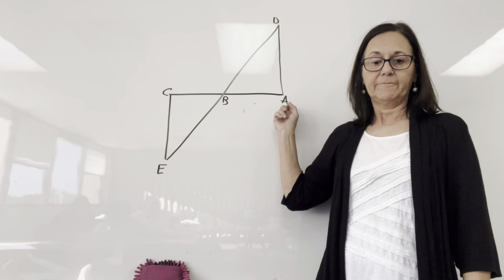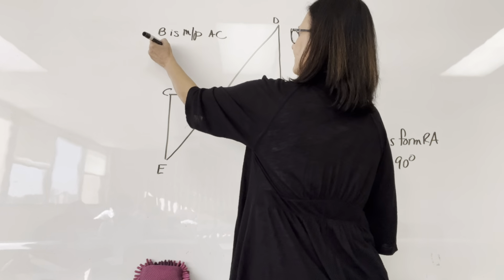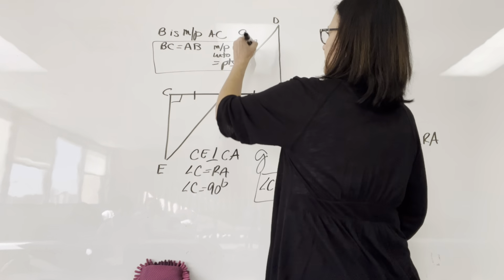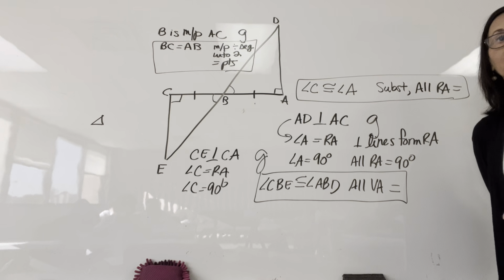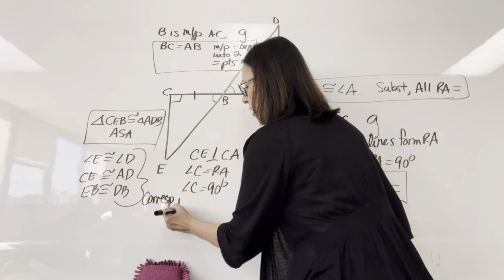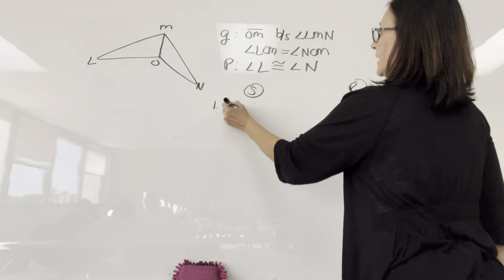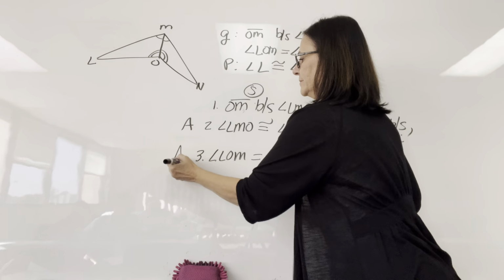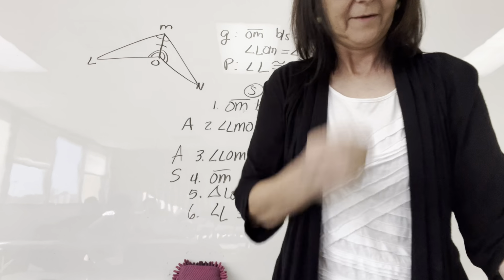Jacob’s Geometry Chapter 4 Lesson 4